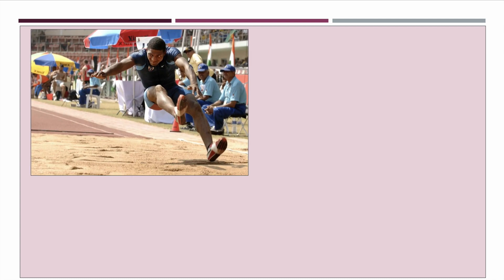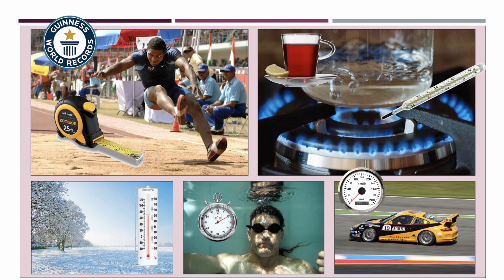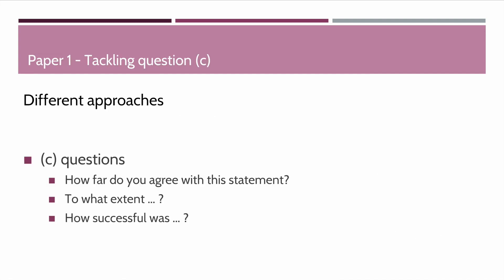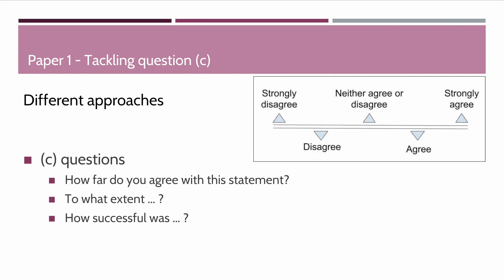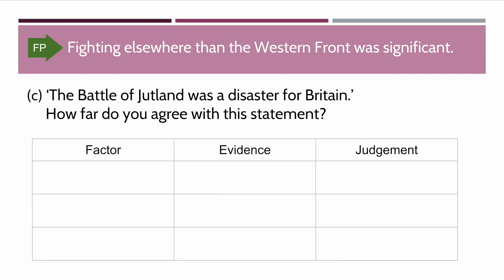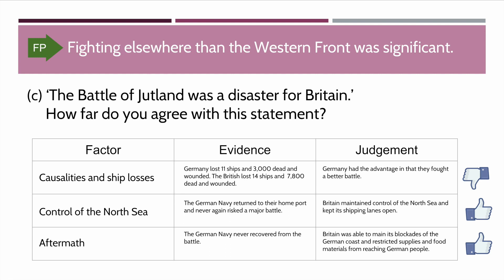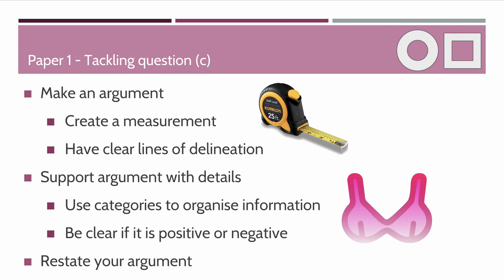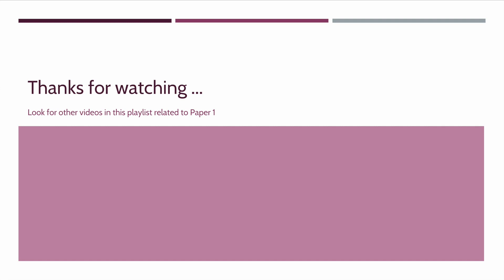Tackling Paper 1 Question (c)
Paper 1 focuses on Depth Studies and Core Content. Each question is divided into 3 parts (a, b, c) This video is about question (c).